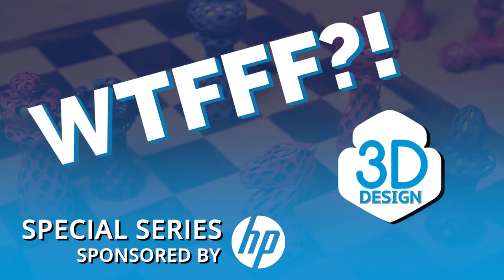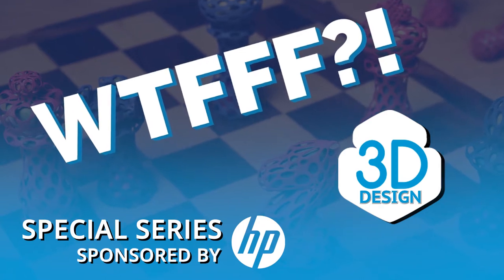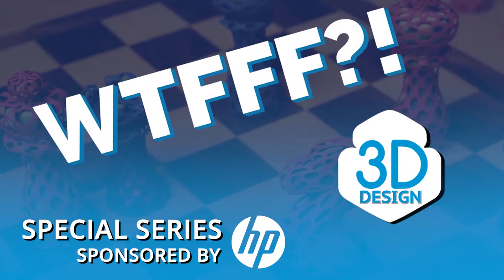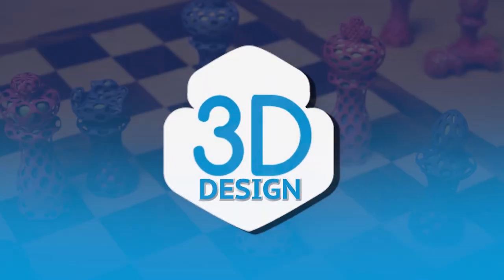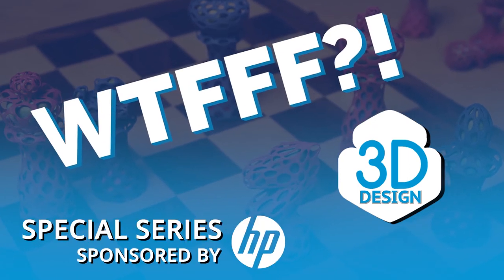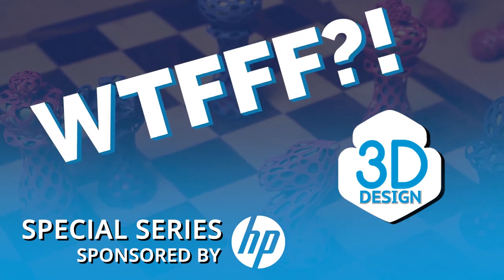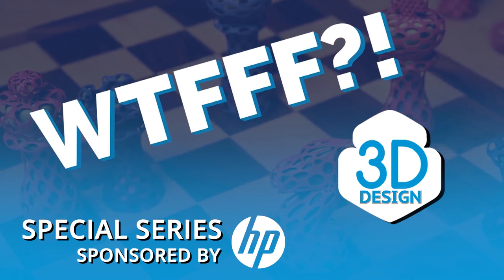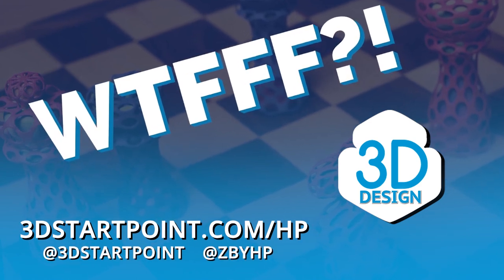Designing 3D Print Workstations for Innovation Growth with Merrill Mathew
When you are creating 3D print outputs, the first thing that usually comes to mind is the software. Yet the hardware component of 3D printing is as important as the software in making your workflow better. On today’s podcast, Tom Hazzard and Tracy Hazzard talk with Merrill Mathew about his work with HP on designing 3D print workstations for innovation growth. Merrill is a product designer at HP. Today, he gives an exciting look inside his work with the ZBook Studio workstation - from silent keyboards to the core processor – as well as share some things you have to take into consideration when looking at buying any type of workstation.

Merrill Mathew

Originally, from Dallas, TX. Merrill went to pursue a career path in pharmacy in college but quickly realized his passion was in Art and Design, so he moved to Detroit in 2009 to pursue a career path in industrial design.

Merrill has a background in automotive design and had the opportunity to work on interior designs for RAM and Jeep at FCA from 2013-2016. In 2016, he moved to Houston to work on HP ZBooks alongside the talented team at HP.